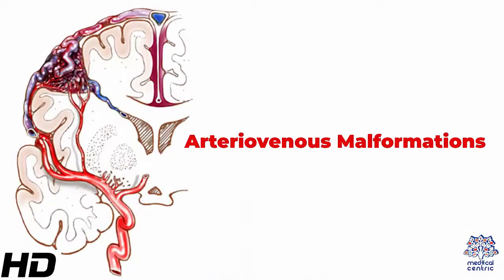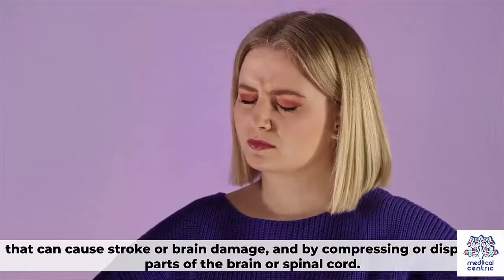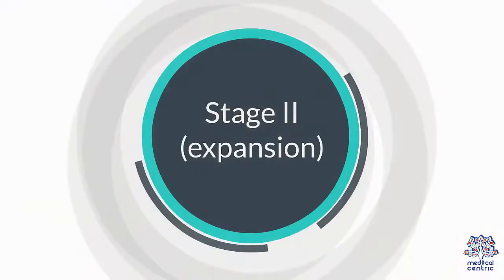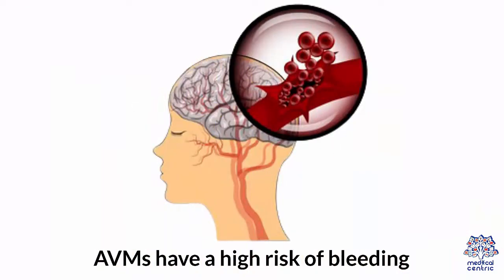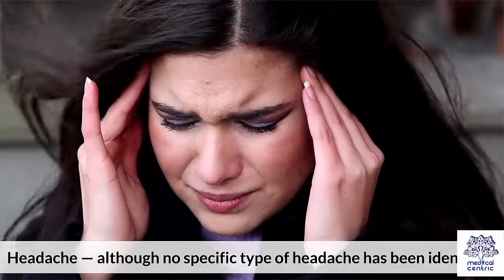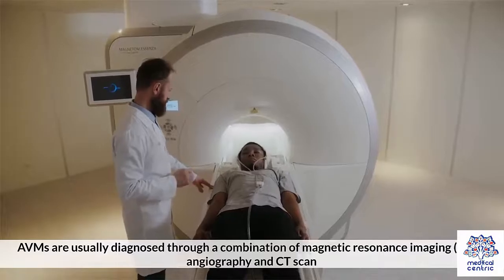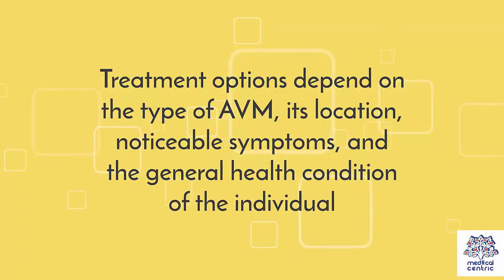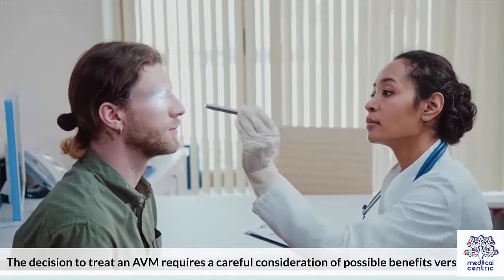Arteriovenous Malformation, Causes, Signs and Symptoms, Diagnosis and Treatment.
Chapters

0:00 Introduction
0:47 Stages of AVM
1:00 Stage 1(quiescence)
1:09 Stage 11 Expansion
1:17 Destruction
1:23 Decompensation
1:26 Causes of Arteriovenous Malformation
1:33 symptoms of Arteriovenous Malformation
2:43 Diagnosis of Arteriovenous Malformation
3:12 Treatment for Arteriovenous Malformation

Arteriovenous malformation is an abnormal connection between arteries and veins, bypassing the capillary system. This vascular anomaly is widely known because of its occurrence in the central nervous system (usually cerebral AVM), but can appear in any location. Although many AVMs are asymptomatic, they can cause intense pain or bleeding or lead to other serious medical problems.

AVMs are usually congenital and belong to the RASopathies. The genetic transmission patterns of AVMs are incomplete, but there are known genetic mutations (for instance in the epithelial line, tumor suppressor PTEN gene) which can lead to an increased occurrence throughout the body. Symptoms of AVM vary according to the location of the malformation. Roughly 88%[1] of people with an AVM are asymptomatic; often the malformation is discovered as part of an autopsy or during treatment of an unrelated disorder (called in medicine an "incidental finding"); in rare cases, its expansion or a micro-bleed from an AVM in the brain can cause epilepsy, neurological deficit, or pain.[citation needed]

The most general symptoms of a cerebral AVM include headaches and epileptic seizures, with more specific symptoms occurring that normally depend on the location of the malformation and the individual. Such possible symptoms include:[2]

    Difficulties with movement coordination, including muscle weakness and even paralysis;
    Vertigo (dizziness);
    Difficulties of speech (dysarthria) and communication, such as aphasia;
    Difficulties with everyday activities, such as apraxia;
    Abnormal sensations (numbness, tingling, or spontaneous pain);
    Memory and thought-related problems, such as confusion, dementia or hallucinations.

Cerebral AVMs may present themselves in a number of different ways:

    Bleeding (45% of cases)
    Acute onset of severe headache. May be described as the worst headache of the patient's life. Depending on the location of bleeding, may be associated with new fixed neurologic deficit. In unruptured brain AVMs, the risk of spontaneous bleeding may be as low as 1% per year. After a first rupture, the annual bleeding risk may increase to more than 5%.[3]
    Seizure or brain seizure (46%) Depending on the place of the AVM, it can cause loss of vision in one place.
    Headache (34%)
    Progressive neurologic deficit (21%)
        May be caused by mass effect or venous dilatations. Presence and nature of the deficit depend on location of lesion and the draining veins.[4]
    Pediatric patients
        Heart failure
        Macrocephaly
        Prominent scalp veins

Pulmonary arteriovenous malformations

Pulmonary arteriovenous malformations are abnormal communications between the veins and arteries of the pulmonary circulation, leading to a right-to-left blood shunt.[5][6] They have no symptoms in up to 29% of all cases,[7] however they can give rise to serious complications including hemorrhage, and infection.[5] They are most commonly associated with hereditary hemorrhagic telangiectasia.[6]